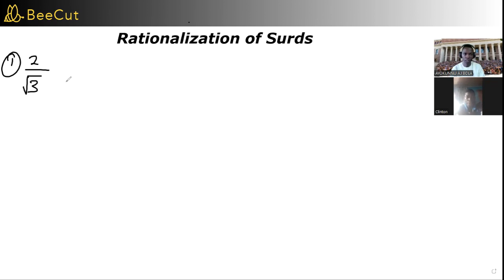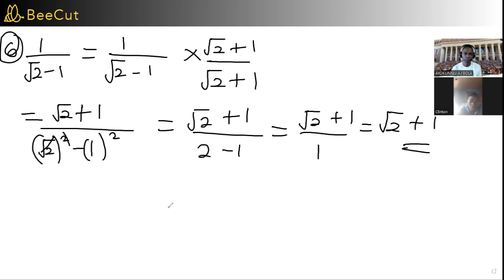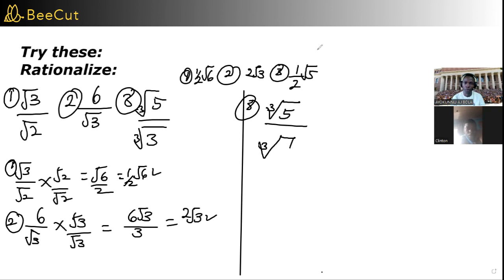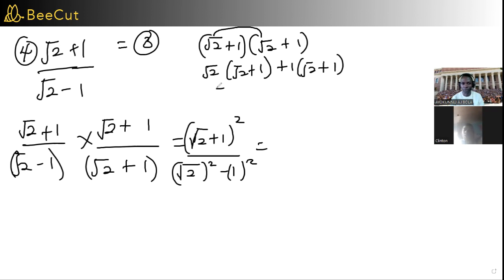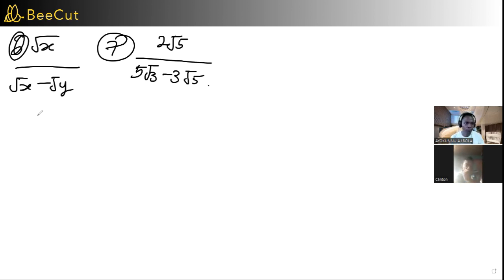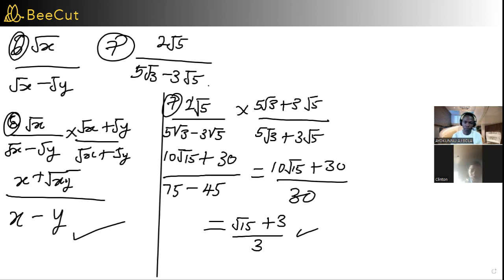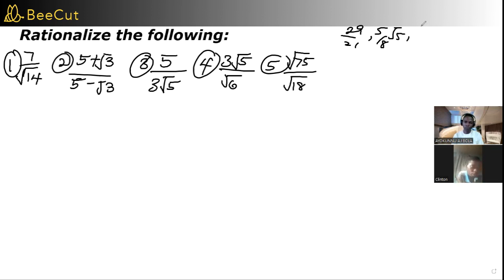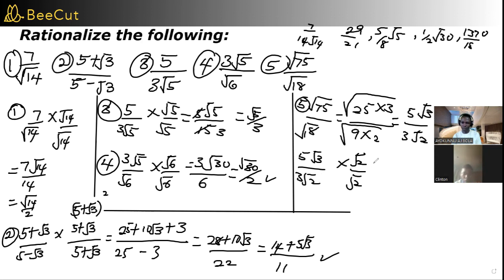RATIONALIZATION OF SURDS